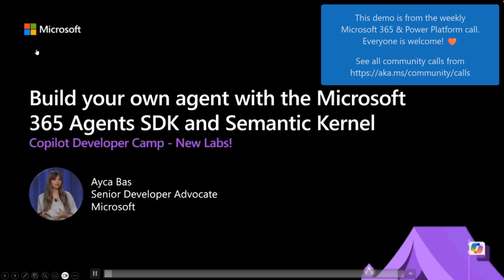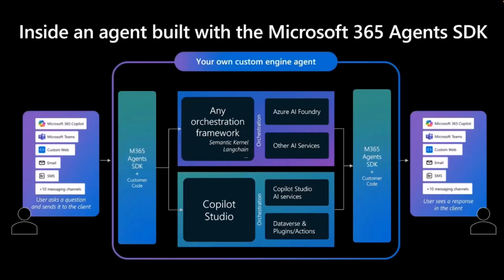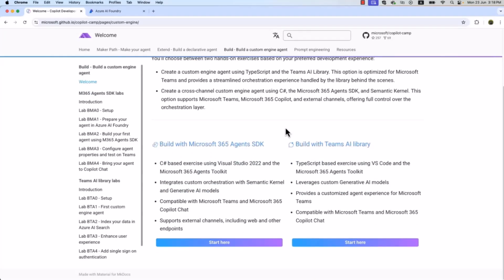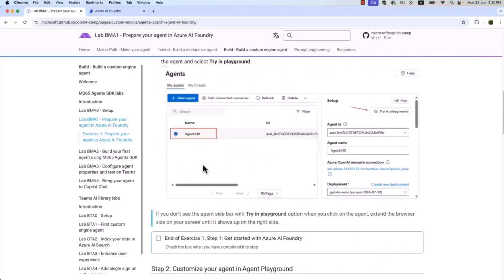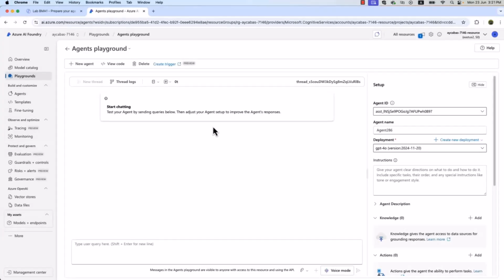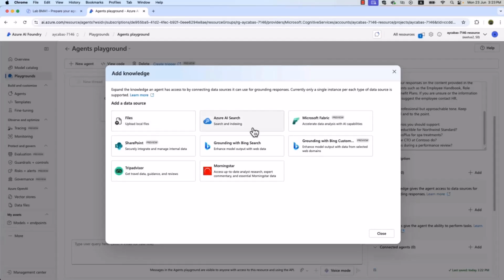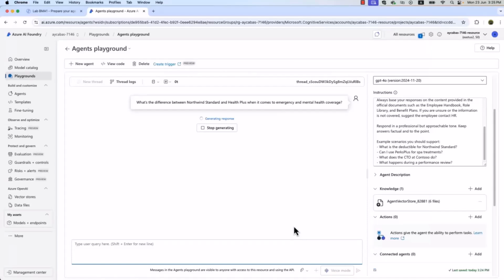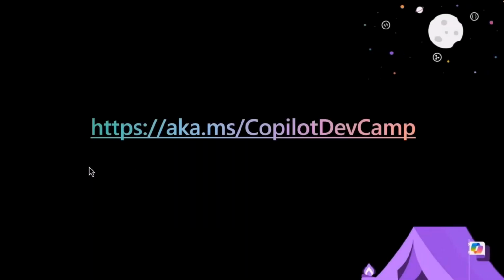Build your own agent with the Microsoft 365 Agents SDK and Semantic Kernel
📺 Build your own agent with the Microsoft 365 Agents SDK and Semantic Kernel. Learn how to prepare an agent in Azure AI Foundry, plug in your own orchestration/models, and light it up across channels like Teams and Copilot chat.